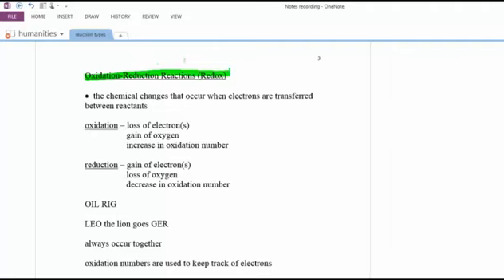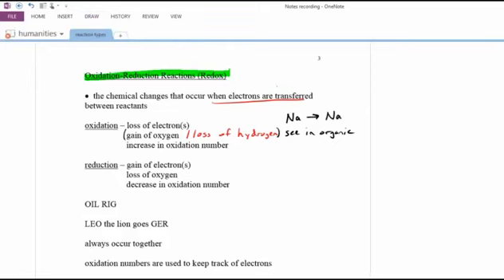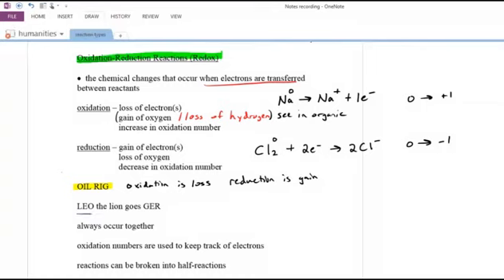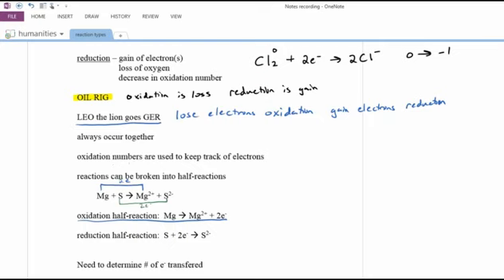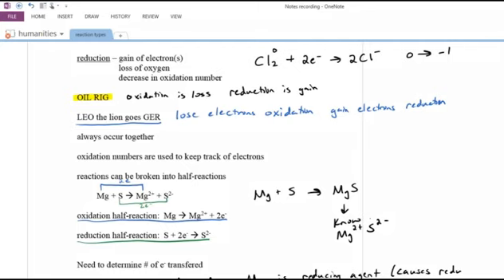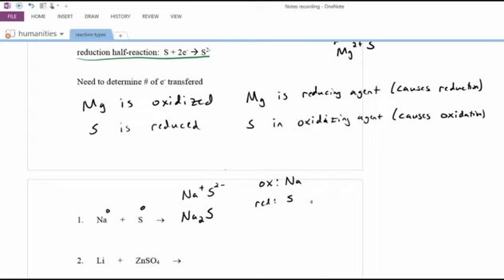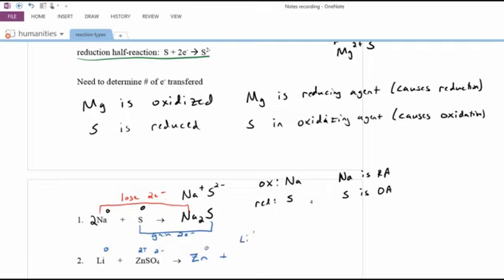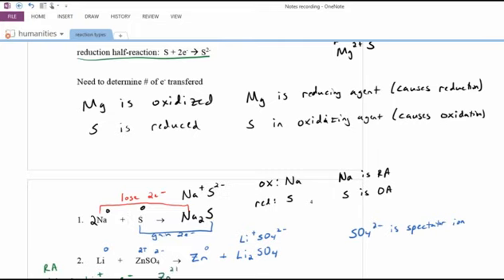Types of Reactions redox